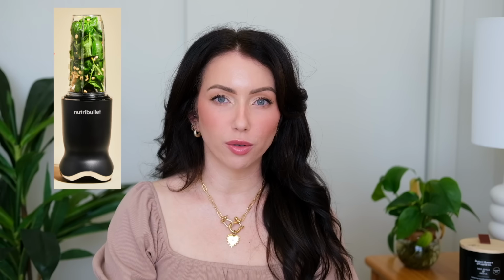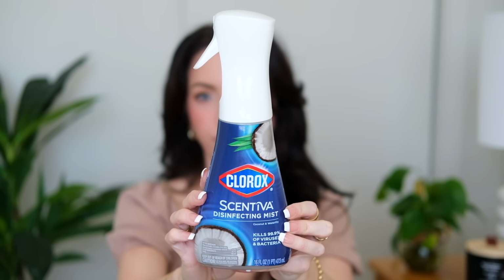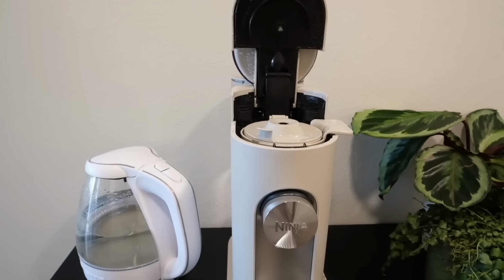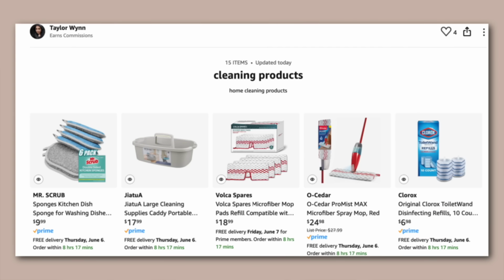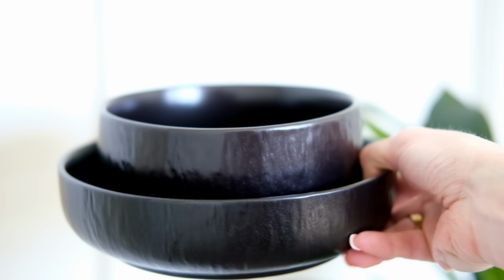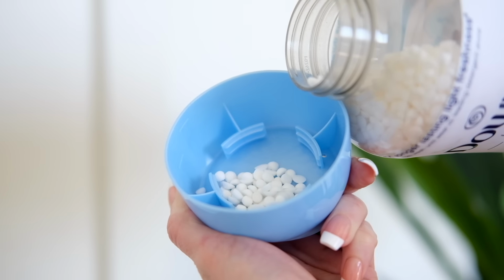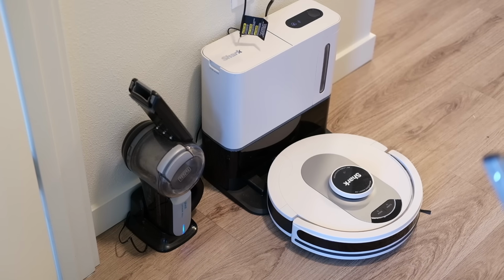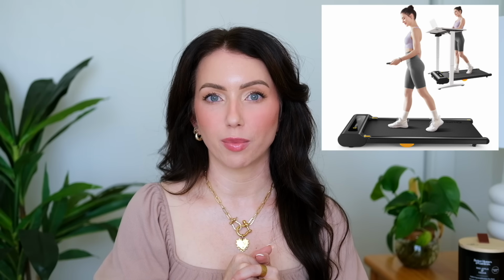my home essentials! ✨ favorites I use every single day (cleaning, laundry, appliances...)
home favorites & essentials! everything is linked below.

▼ PRODUCTS MENTIONED ▼
 (affilliate links)

◇ Clorox coconut disinfecting spray
◇ Clorox coconut multi surface cleaner
◇ Dawn dish soap
◇ Ninja coffee maker in stone
◇ Bin for cleaning products
◇ Pink gloves
◇ Lysol click gel
◇ Toilet wand
◇ Shower cleaner
◇ Glass straws
◇ Bigger flatter bowls
◇ Smaller bowls
◇ Persil pro clean pods
◇ Tide fragrance free pods
◇ Downy light ocean mist scent booster
◇ Shark robot vacuum
◇ Handheld black & decker vacuum
◇ O Cedar mop (bigger bucket one mentioned)
◇ O Cedar spray mop (love)
◇ Replacement mop pads
◇ Ninja double basket XL air fryer
◇ Ninja vertical 2 basket air fryer (new)
◇ Air fryer liners
◇ Walking treadmill
◇ Standing desk

◇ bracelet with tag hanging
◇ hair curled with 1.25"
makeup:
◇ L’oreal panorama mascara